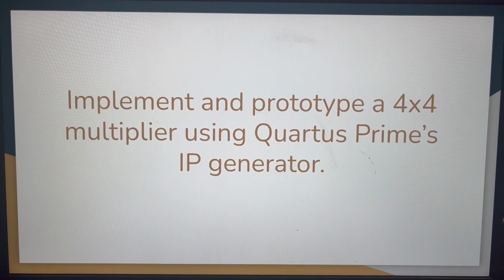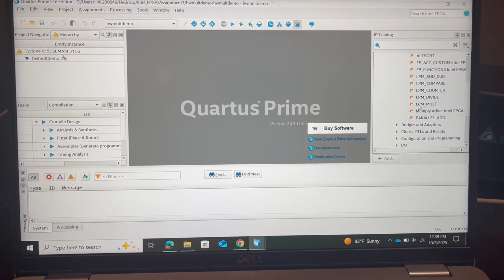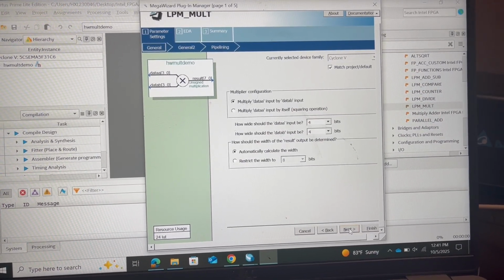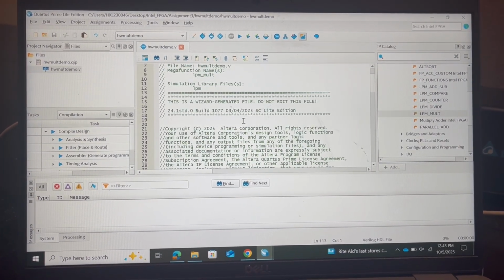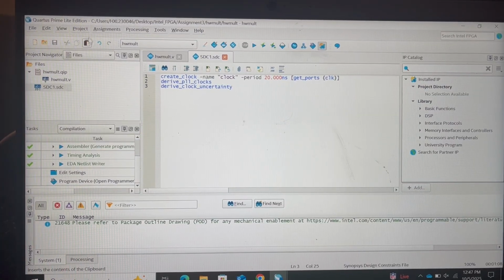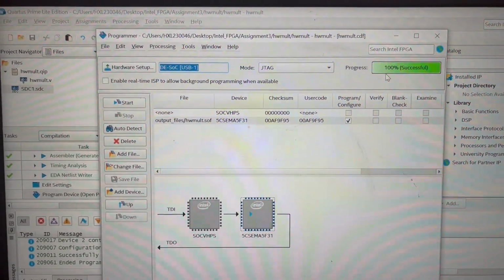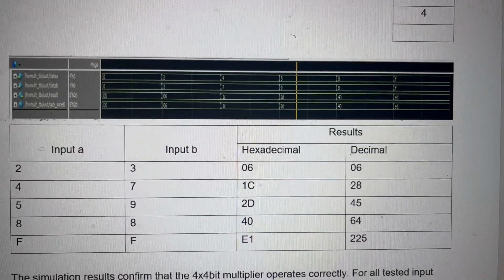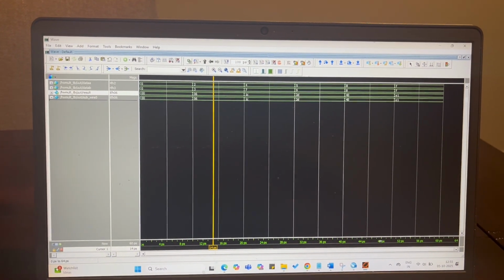Design and Prototype a 4x4 Multiplier using Quartus Prime IP Core | LED Output on Cyclone V FPGA